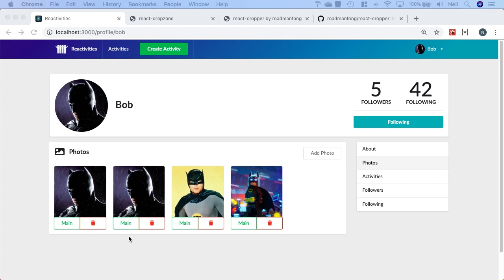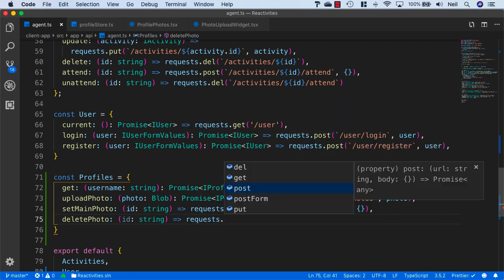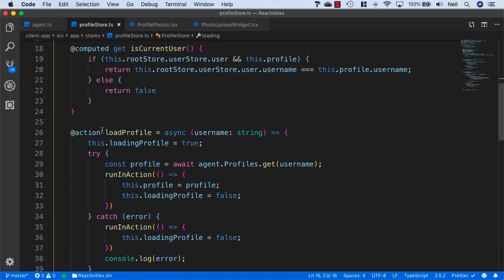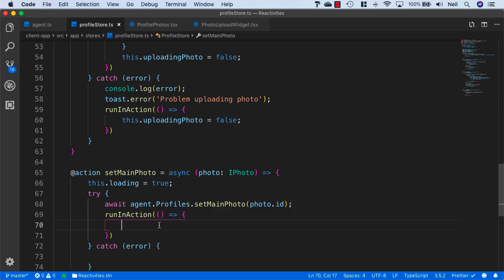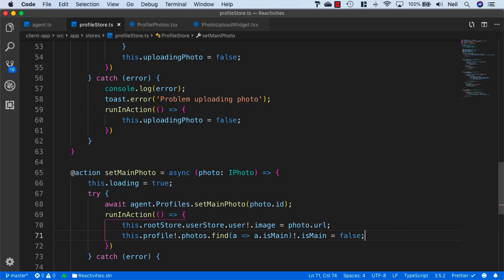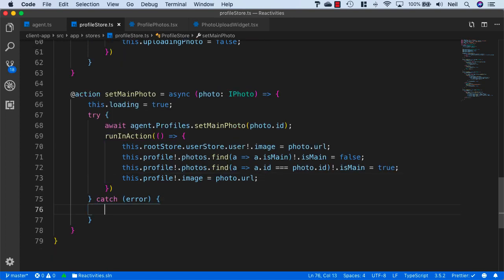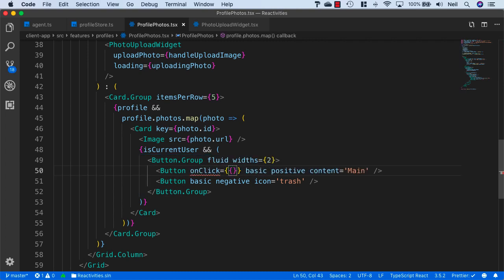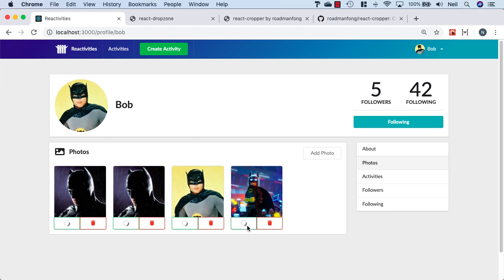15 Adding the set main photo functionality